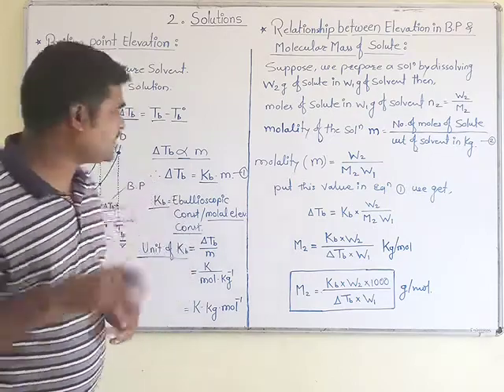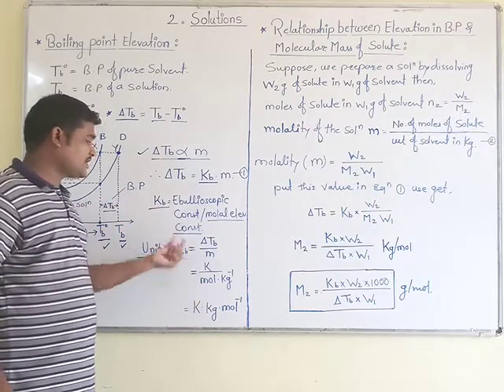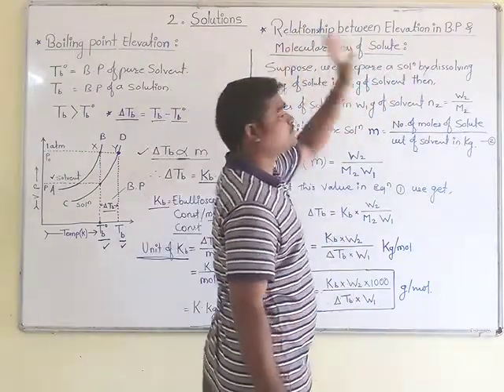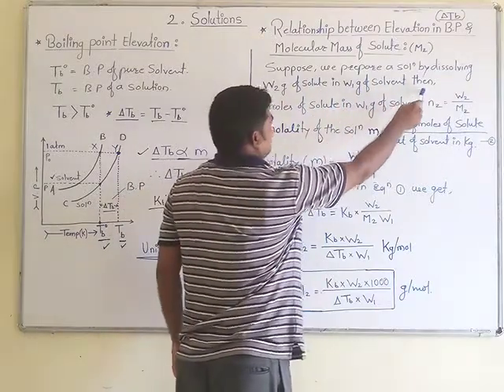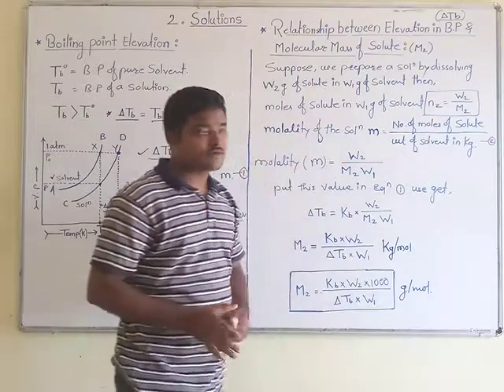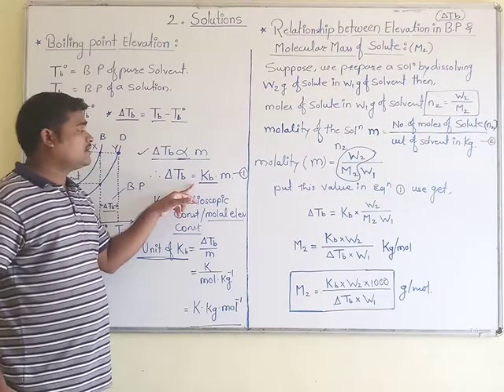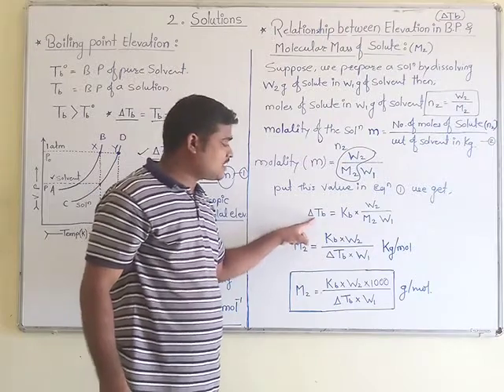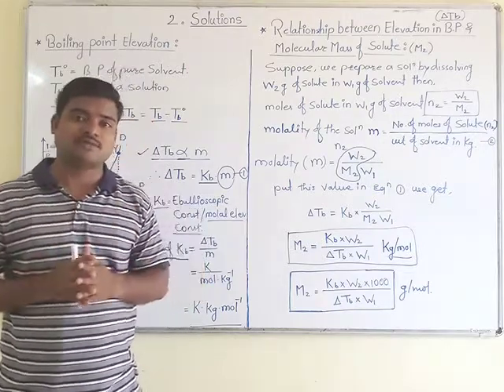Relationship between elevation in boiling point and molar mass of solute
2. Solutions: Relationship between elevation in boiling point and molar mass of solute explained with derivation